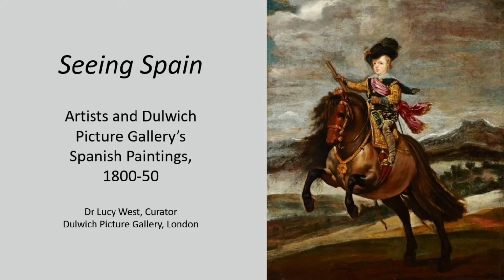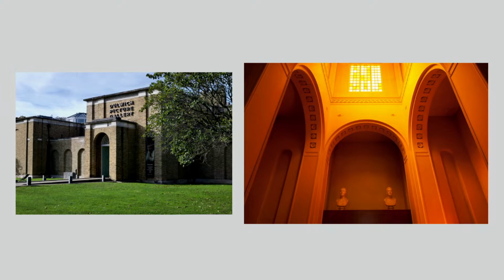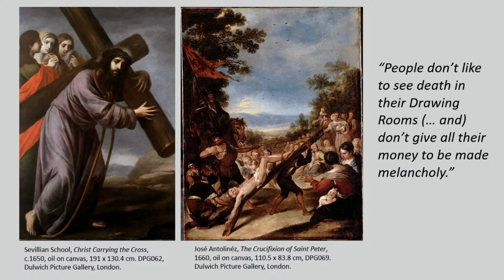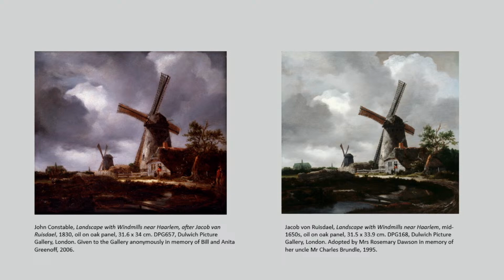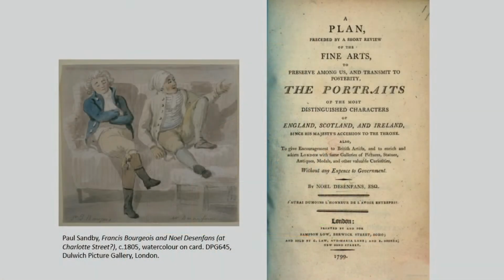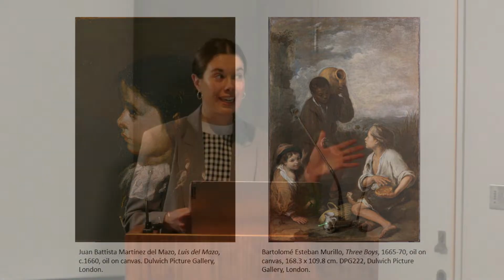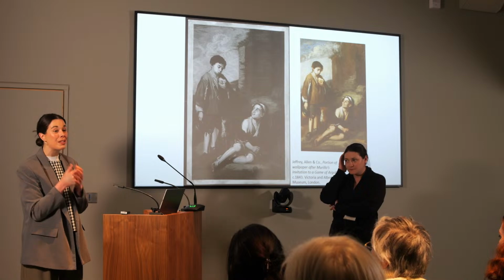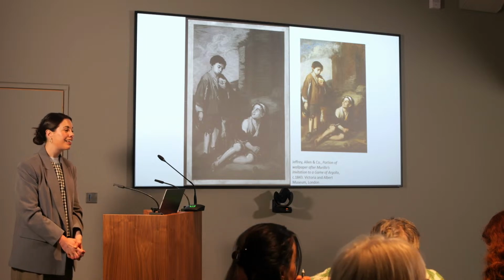Seeing Spain: Artists and Dulwich Picture Gallery’s Spanish Paintings, 1800-50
This lecture, by Dulwich Picture Gallery curator Dr Lucy West, celebrates the loan of Prince Baltasar Carlos on Horseback, by the workshop of Diego Velázquez (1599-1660), to the Spanish Gallery at Auckland Palace.

Lucy uncovers the moment when Prince Baltasar Carlos’s likeness was loaned by the Gallery for the very first time – nearly two-hundred years ago, in 1829. Then, the painting was lent to the Royal Academy, London, to be studied and copied by students at the art school. It was one of various Spanish paintings – by Velázquez and Bartolomé Esteban Murillo (1617-82) – lent by Dulwich Picture Gallery to the Royal Academy during the nineteenth century, as part of an official loan system.

Lucy’s lecture explores how artists at the Royal Academy, and in South East London, ‘translated’ Spanish art for the British art world and beyond.

Streamed live from the Spanish Gallery, Bishop Auckland.